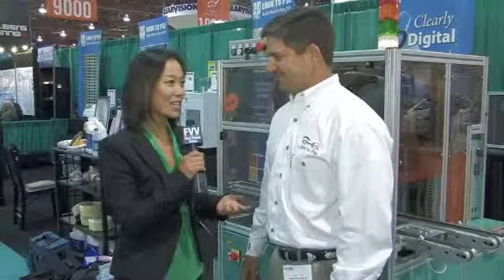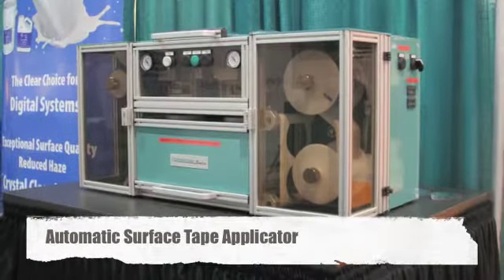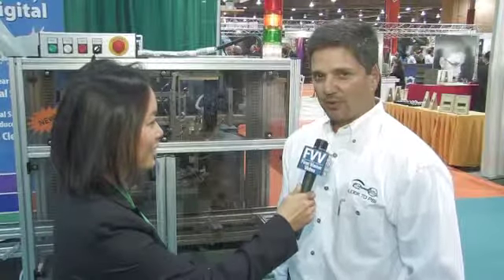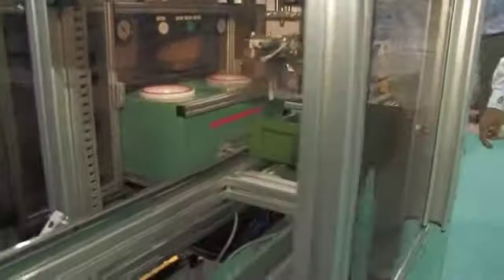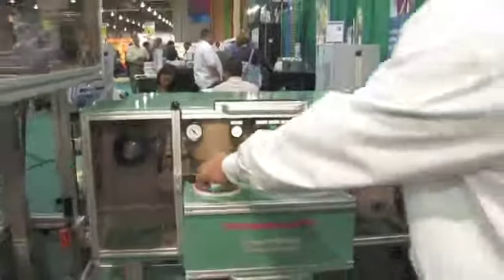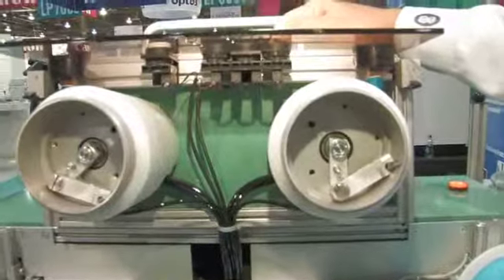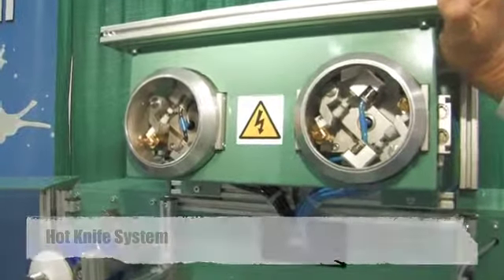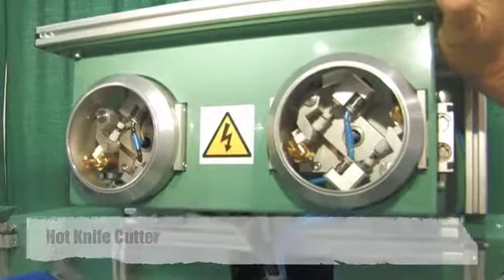PSI's New ASTA Handling System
See PSI's new Automatic Surface Tape Applicator Handling System in action.  This automated taping system is for applying surface tape to optical lenses before surfacing.  It shows the features and benefits of the system as well as action shots of it in operation.